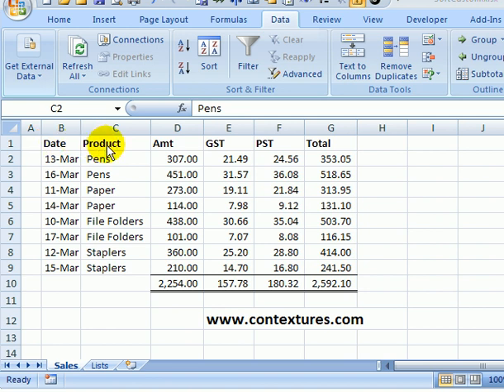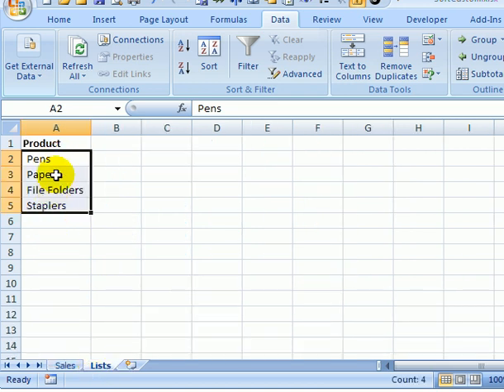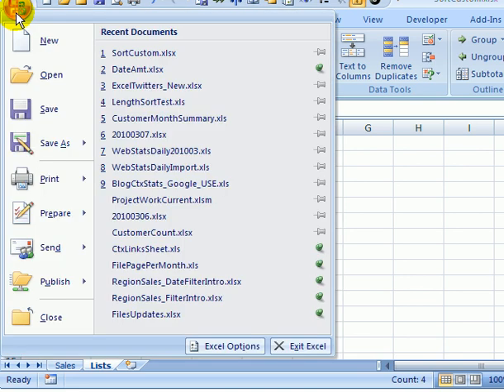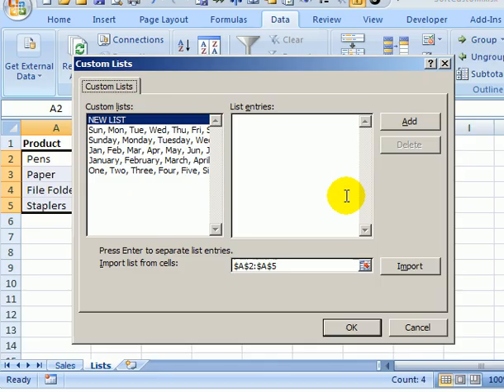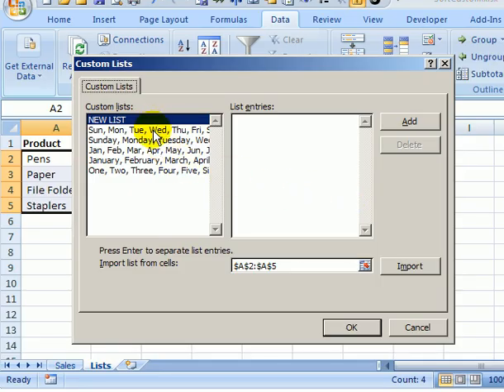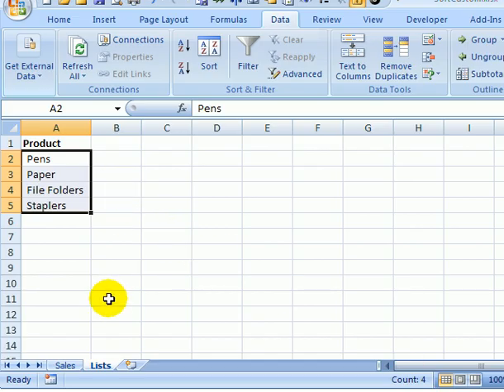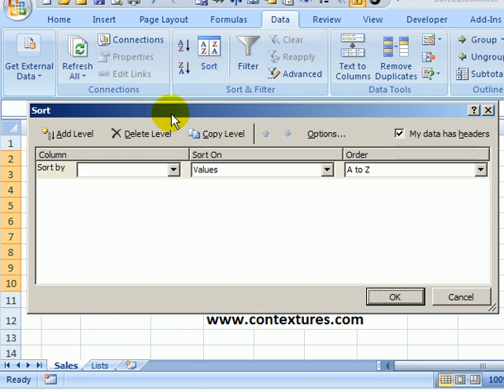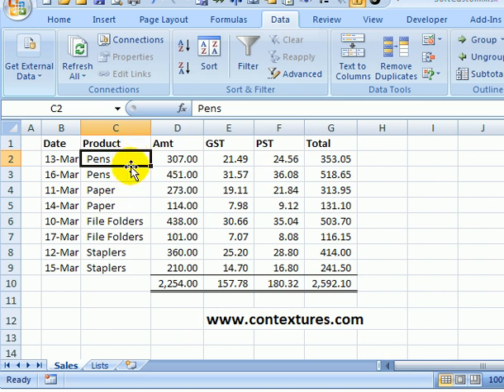Excel Sort Data in Custom Order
Create a custom list in Excel and use that to sort data, instead of alphabetical or numerical order.